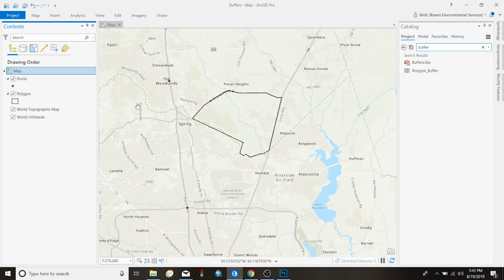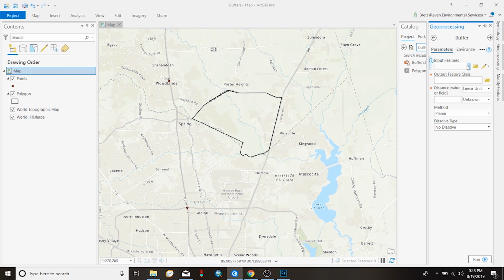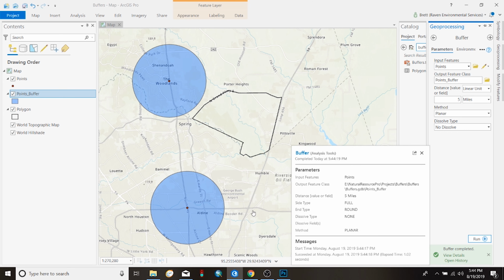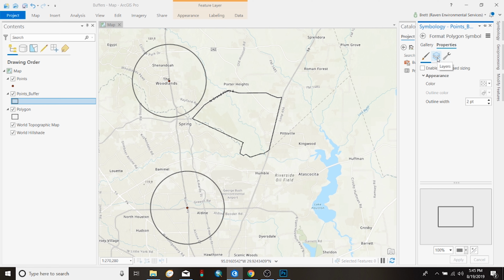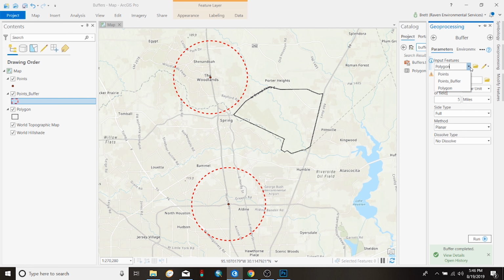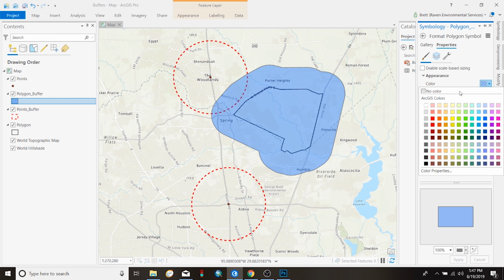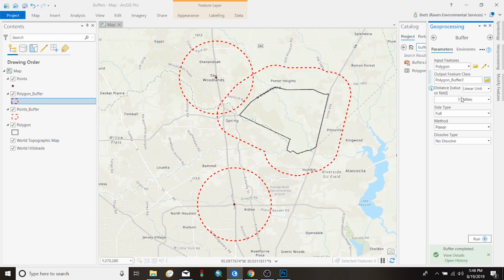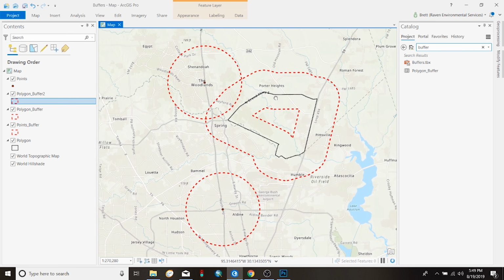ArcGIS Pro: Creating Buffers Tutorial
In this video, I go over how to create buffers with a point and polygon feature.